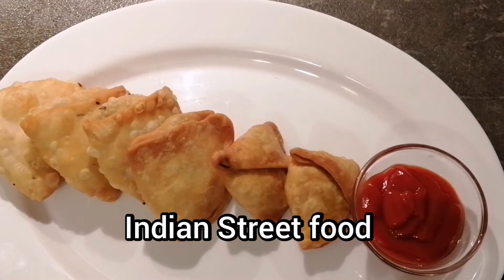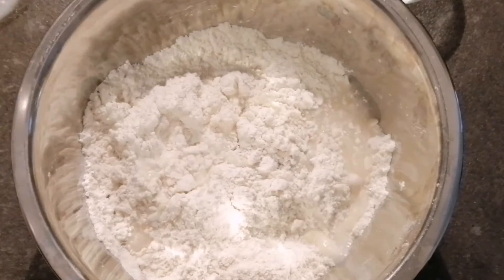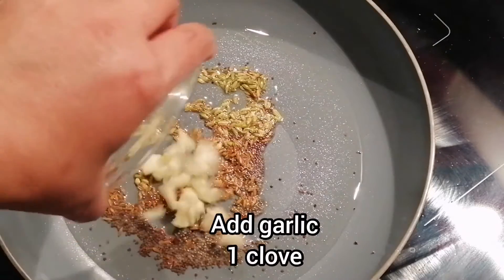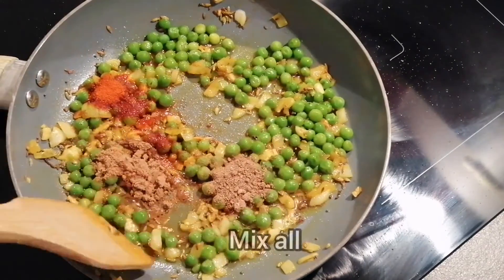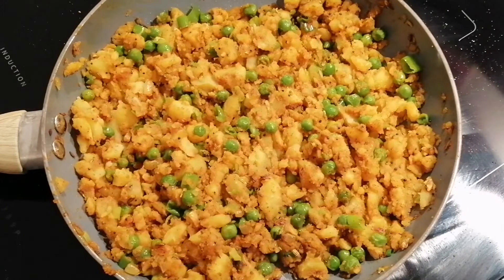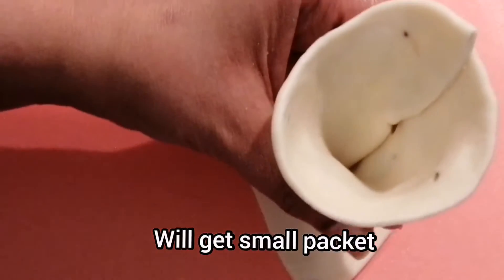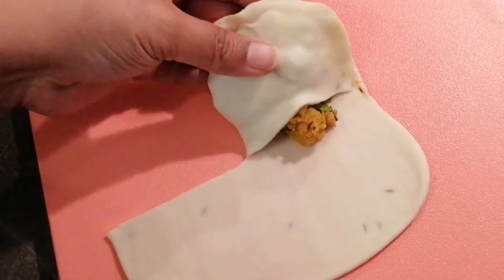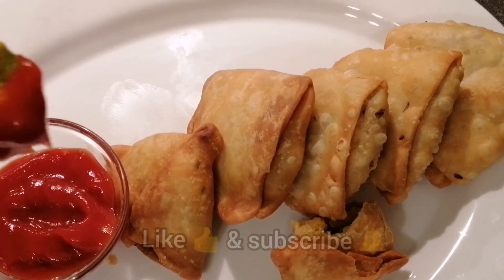Indian Street food /samosa/how to make samosa/best recipe for making samosa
Samosa
Is a very famous snack or Indian Street food. From North till South and from East India to west every one loves samosa. Its a simple recipie, with simple ingredients.
Ingredients :
. Pinch of cumin seeds
. Water to make dough
. For making stuffing
. 2 tbsp oil
. 1 /2  tbsp cumin & mustered seeds
. 1/2  tbsp fenal seeds (Optional)
. 3 boiled mashed potatoes
. 1/2 tbs turmeric & chili powder
. Oil for frying samosas

Samosa Ist ein sehr berühmter Snack oder Indian Street Food. Von Nord nach Süd und von Ostindien nach West liebt jeder Samosa. Es ist ein einfaches Rezept mit einfachen Zutaten.
 Zutaten :
 . 2 Tassen AP Mehl . 2 EL Öl . 1 EL Salz . Prise Kreuzkümmel . Wasser, um Teig zu machen . Zum Füllen . 2 EL Öl . 1/2 EL Kreuzkümmel & Samen . 1/2 EL Fenalsamen (optional) . 1 Knoblauchzehe . 1 gehackte Zwiebel . 1/2 Tasse grüne Erbsen . 3 gekochte Kartoffelpüree . 1/2 EL Kurkuma & Chilipulver . 1 EL Korianderpulver . 1/2 EL Garam Masala . Salz nach Geschmack . Öl zum Braten von Samosas